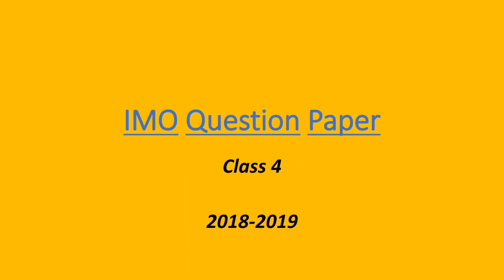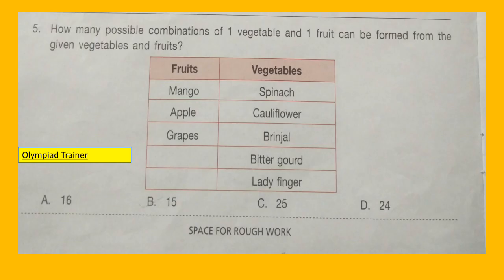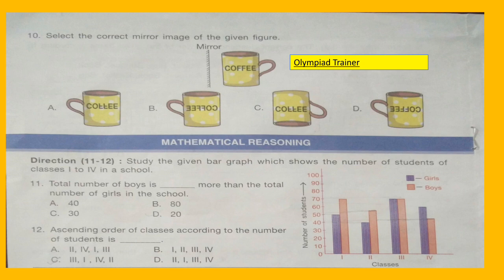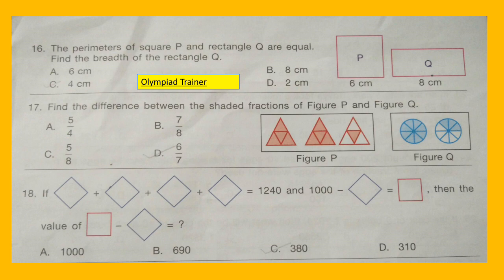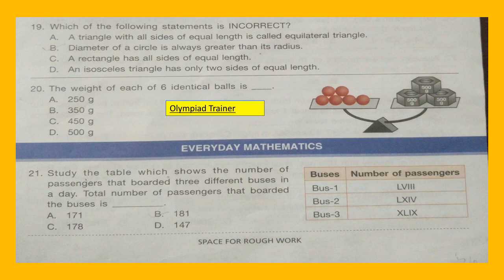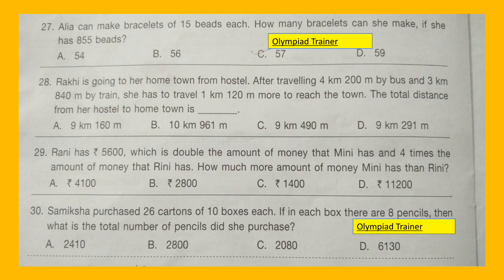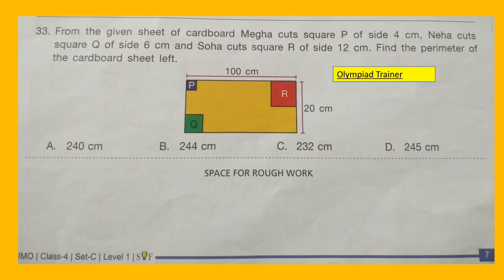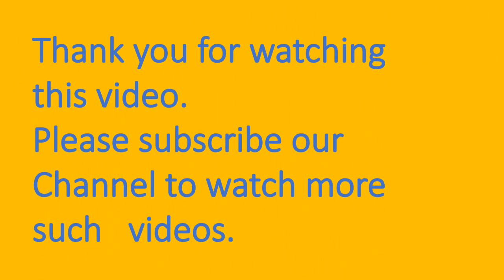IMO Class-4 Question paper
International Mathematics Olympiad class 4
SOF Question Paper year 2018-19

Please let me know through comments if you need the solution for these questions.
Thank you!